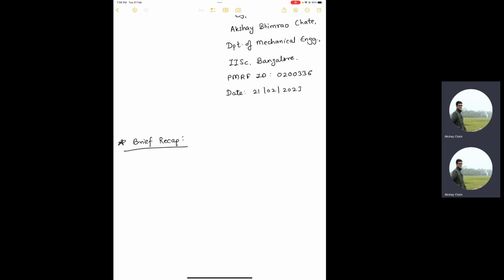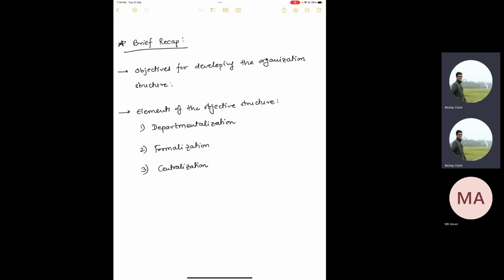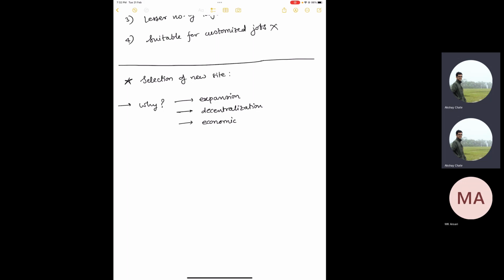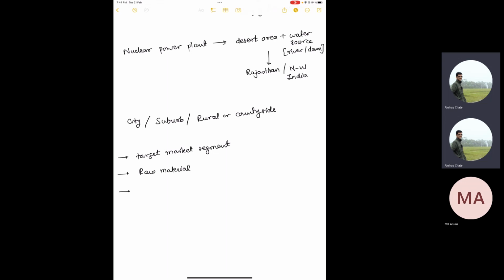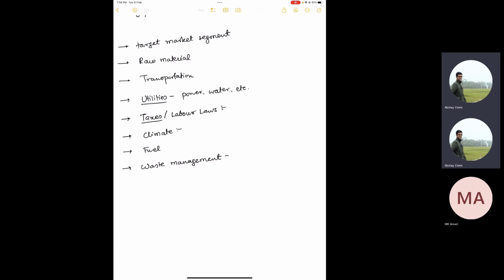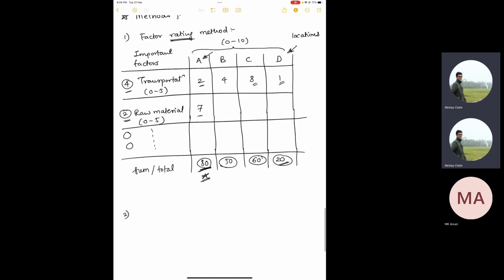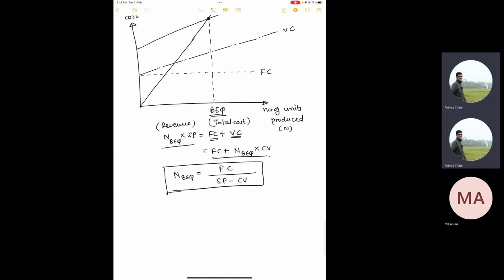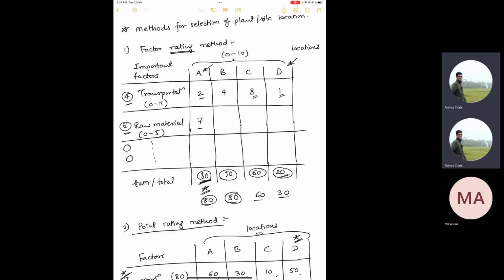Week 3 - 21-02-23